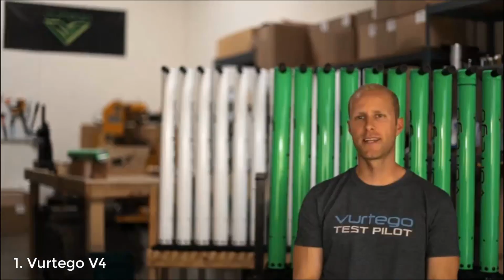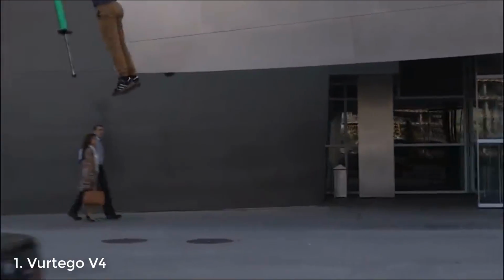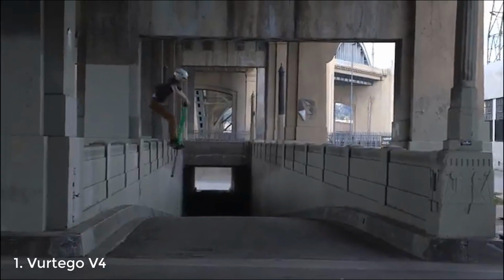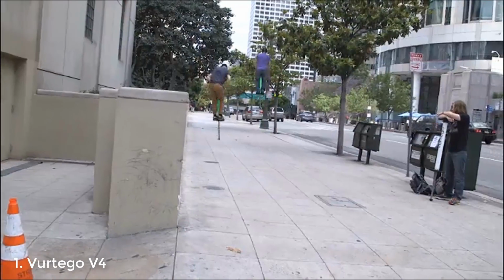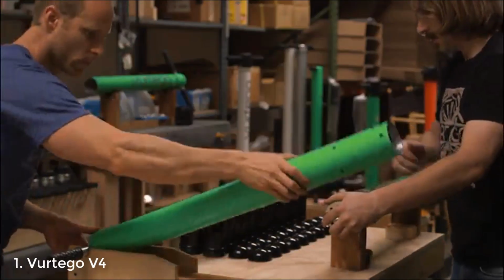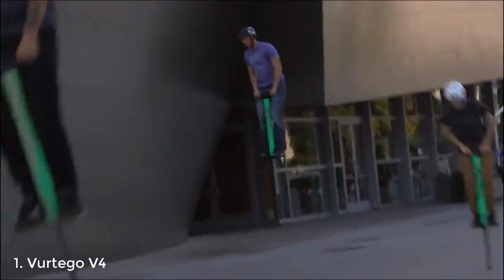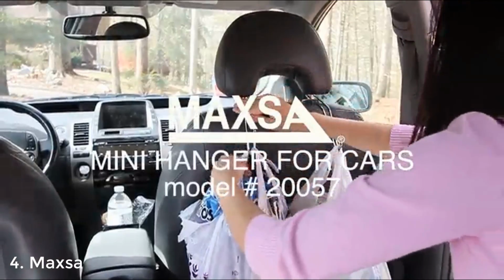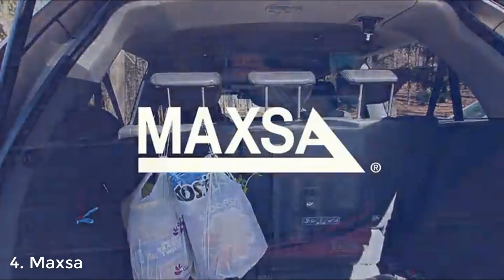5 Cool Tech You Can Buy Now On Amazon #8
5 Cool Tech You Can Buy Now On Amazon #8